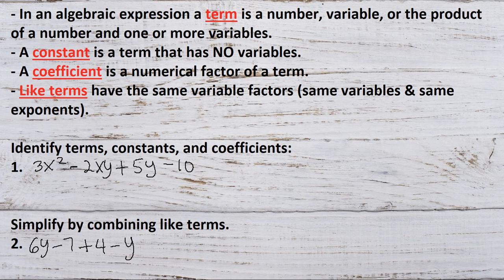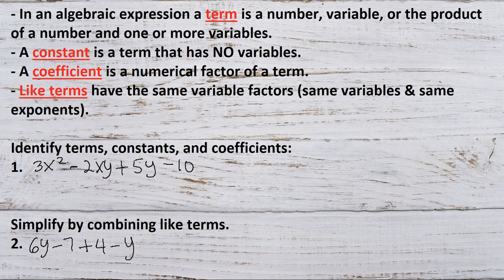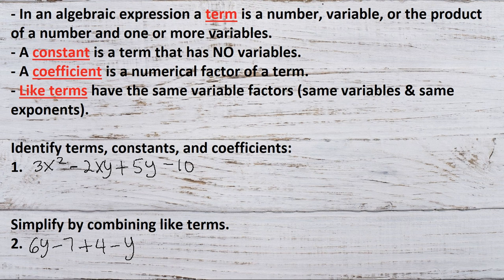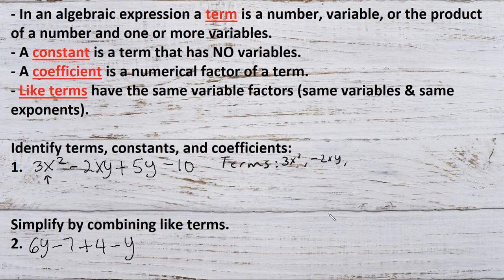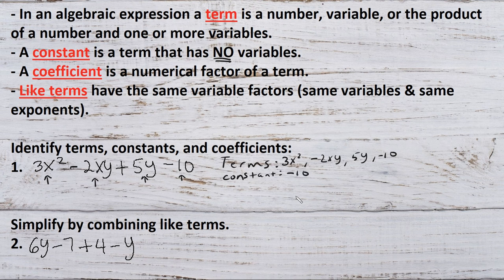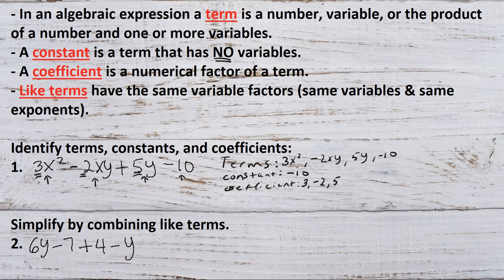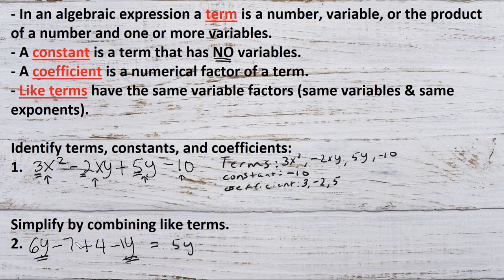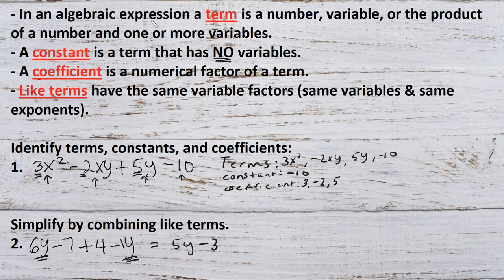Algebra Basics: Like terms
This video introduces terms, constants, coefficients, and like terms. This video should help you simplify algebraic expressions. It is designed as an introduction to solving algebraic equations.